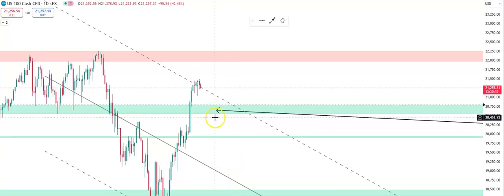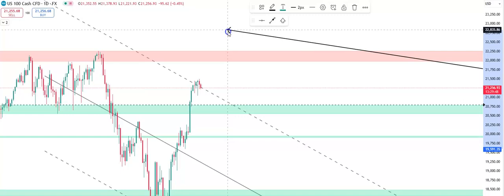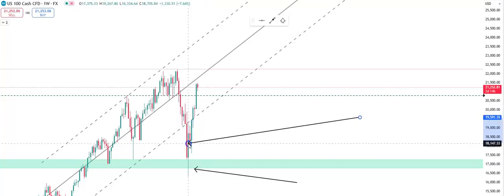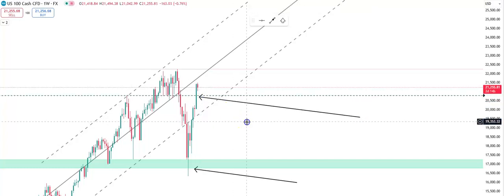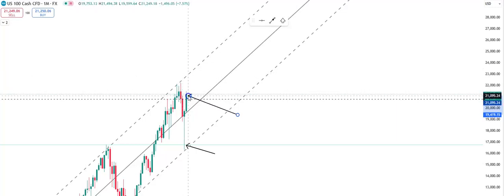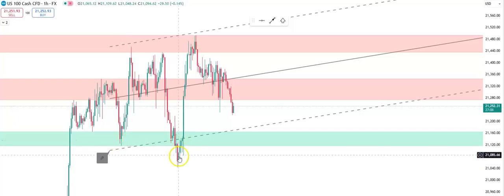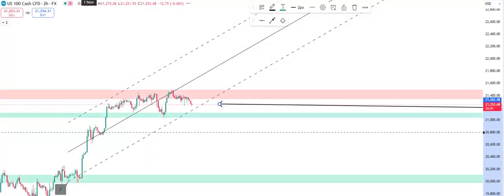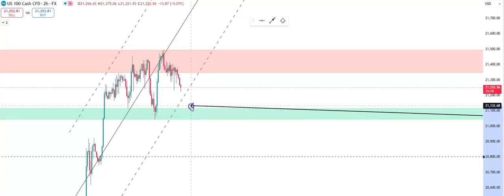NAS 100 - Market Analysis - 21 May 2025